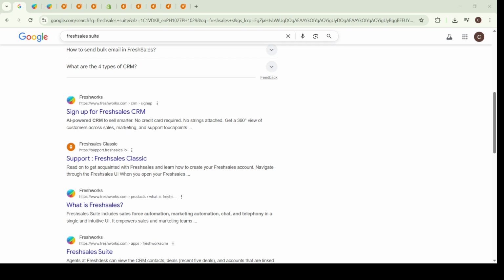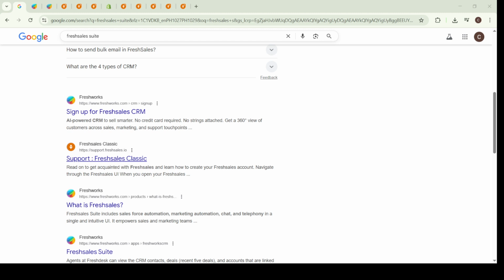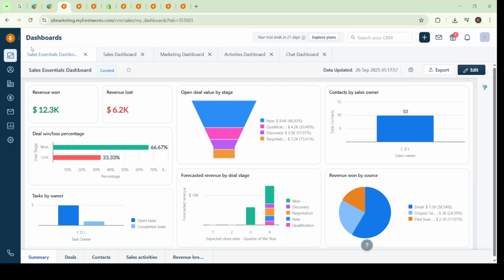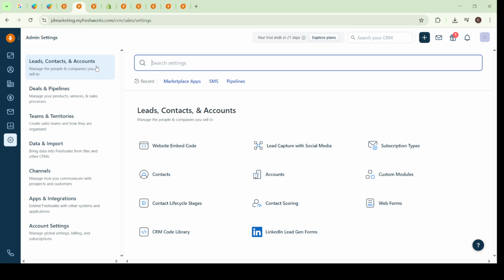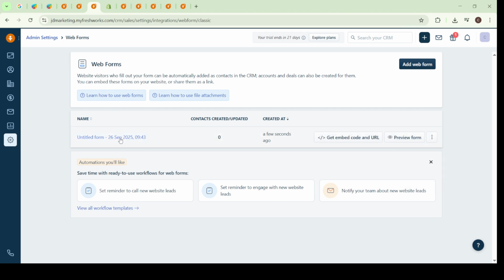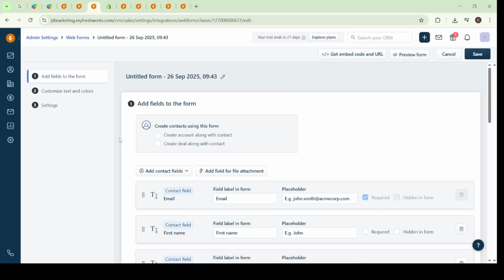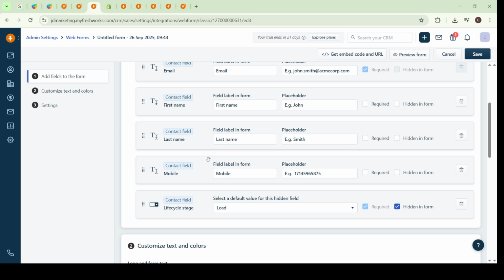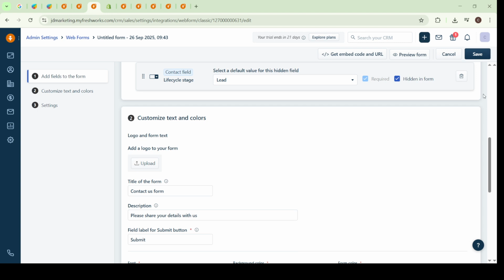How to Update Form in Freshsales [2026 Full Guide]